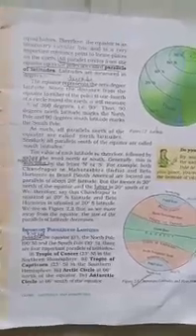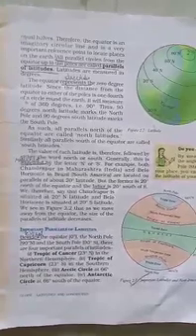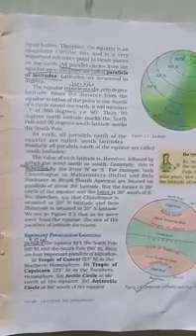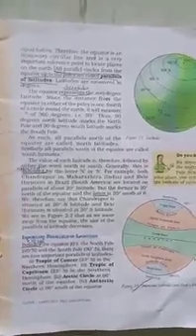Class 6 Geography Ch 2 Explain